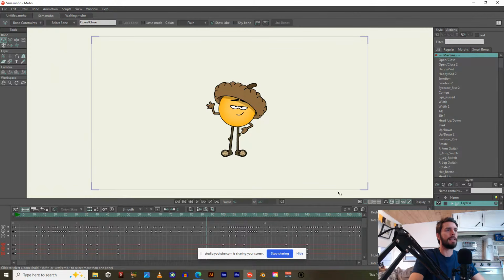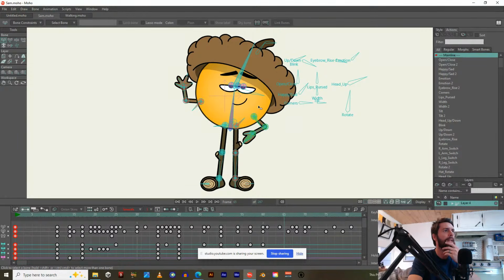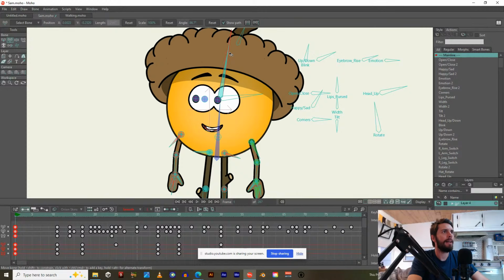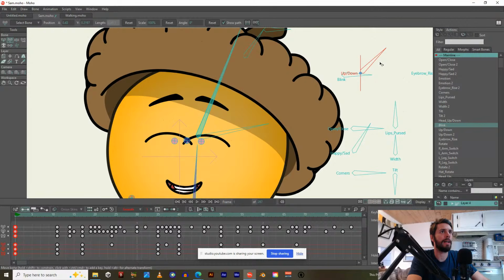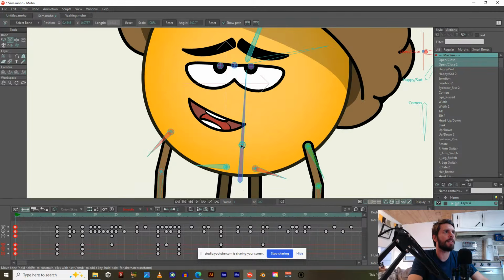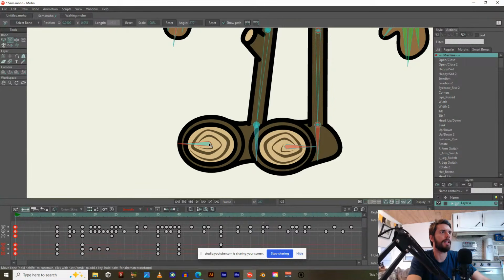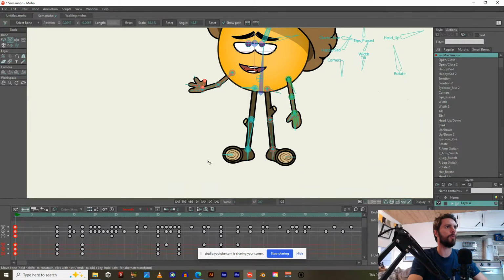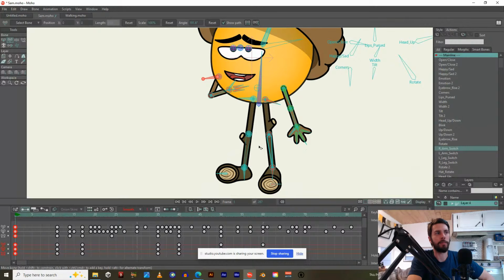Getting to know your character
Introducing you to Sam. This is the character rig we'll be animating in my 8 week course on character animation. This course starts Wednesday, October 1st and will last until November 19th.